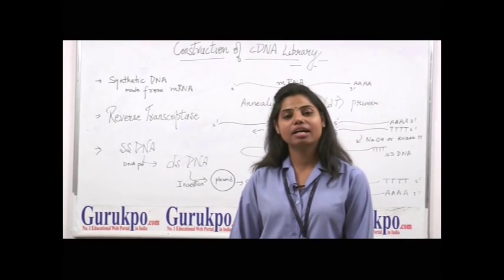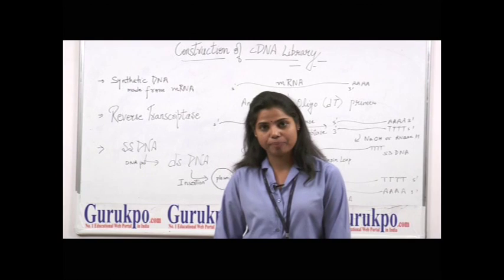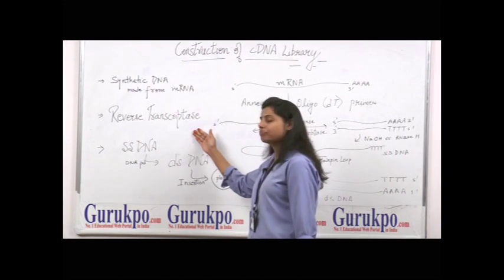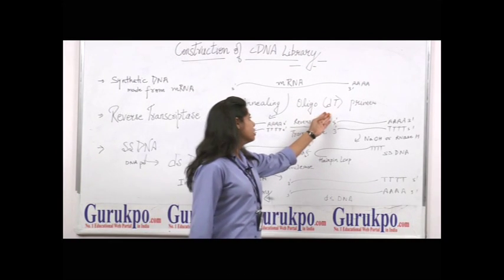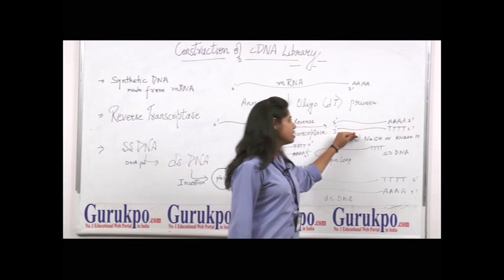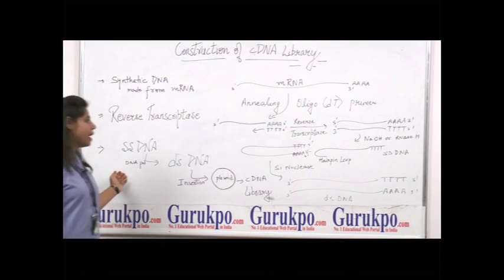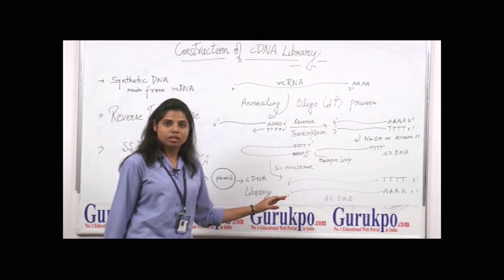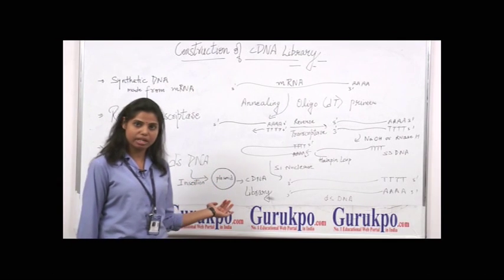cDNA Library(B.Sc,M.Sc) by Mrs. Deepika Rathore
In this Video, Ms. Deepika Rathore, Asst. Professor, Biyani Group of Colleges explains about how to contruct a cDNA Library. cDNA is prepared from mRNA with the help of the enzyme Reverse Transcriptase. In this process annealing of the mRNA is first takes place through a oligonucleotide primer through which cDNA forms. This cDNA is isolated by NaOH or RNase H which gives a single stranded hairpin loop structure. DNA Polymerase use this hairpin loop as a primer and continues the processing. The loop is then cleaved by S1 nuclease and results into a double stranded cDNA. These molecules are then inserted into a plasmid and cloned. Each clone obtained in this way is called a cDNA clone and the entire collection of clones derived from an mRNA constitutes a cDNA Library.